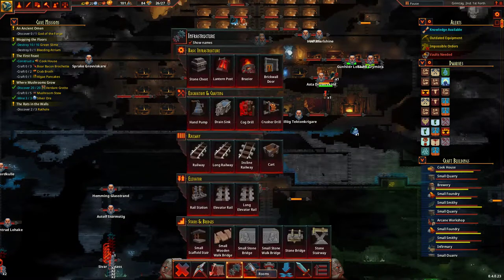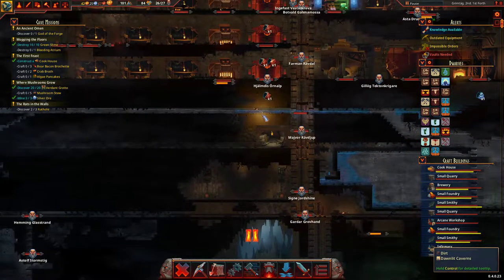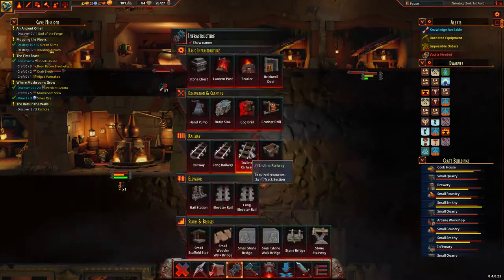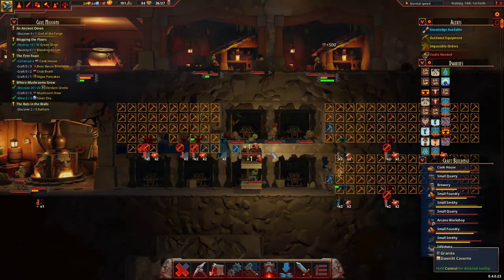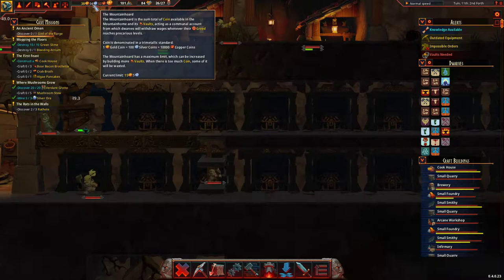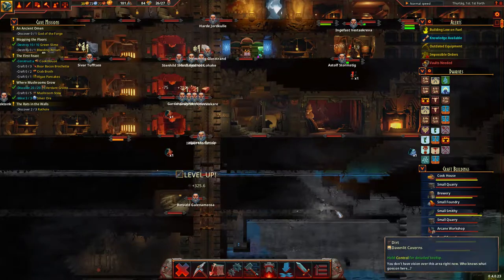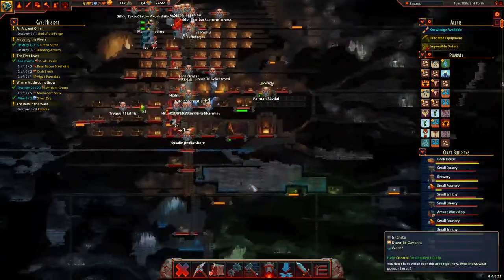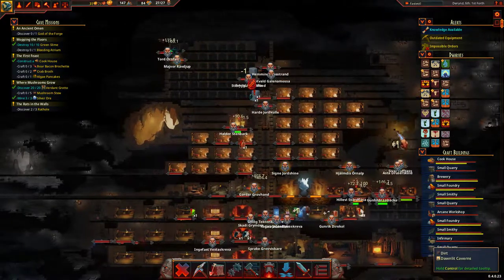Hammerting Let's Play Season 6 - Part 12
Changes to railways and elevators and introducing a new building, the vault (which freaks me out!).